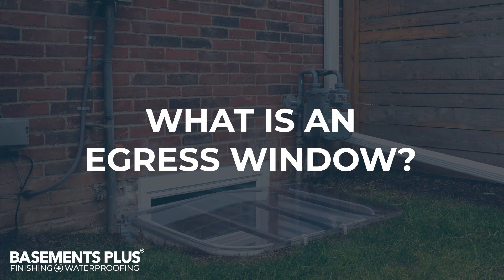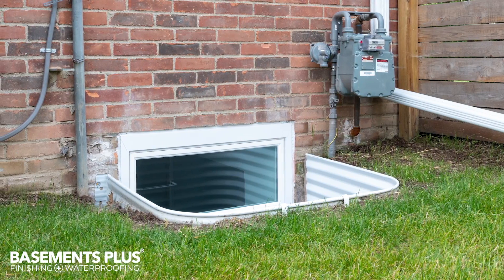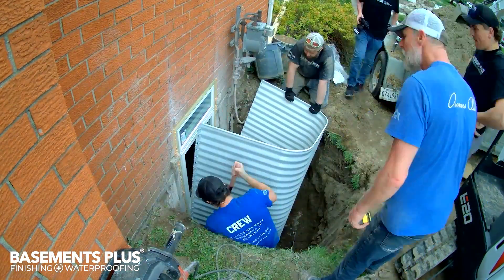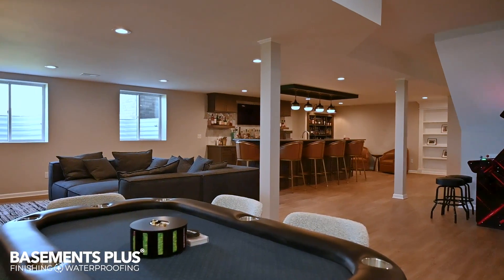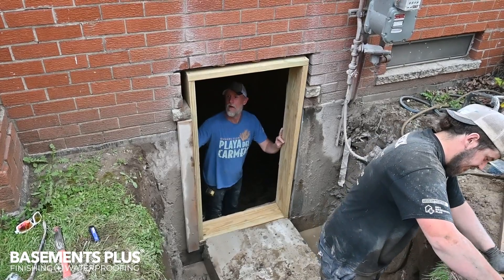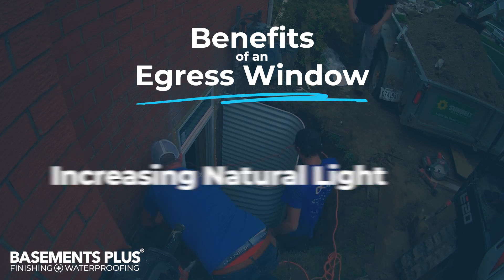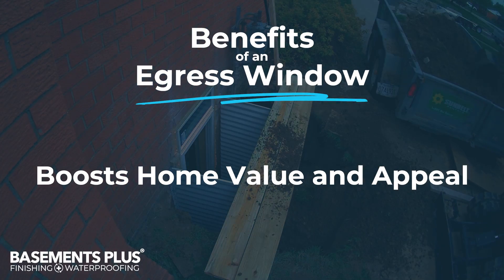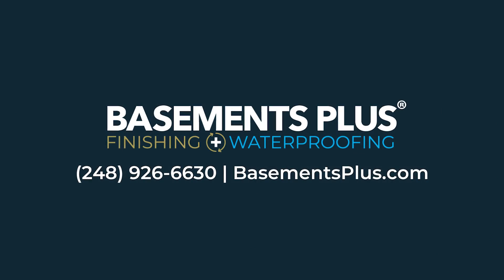On the Plus Side: What is an Egress Window?